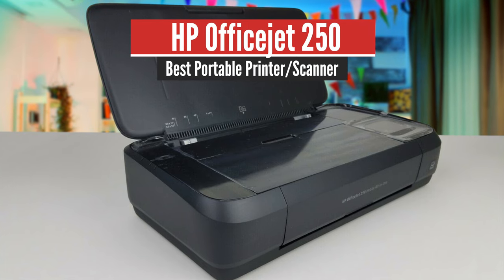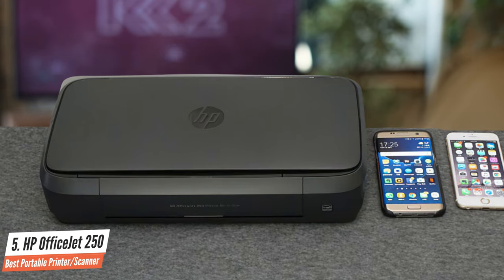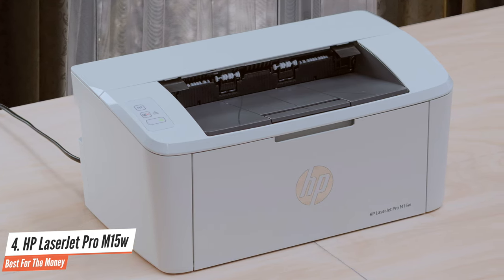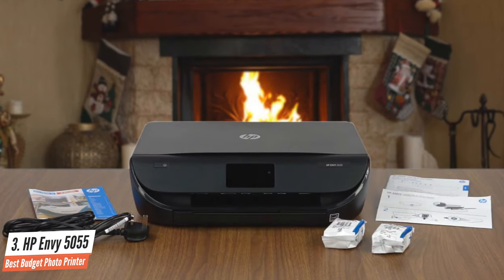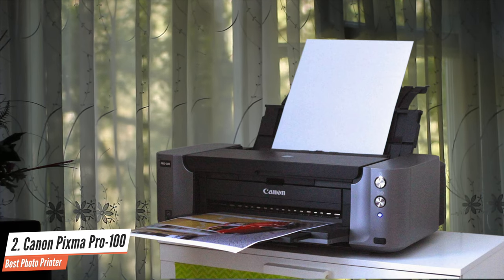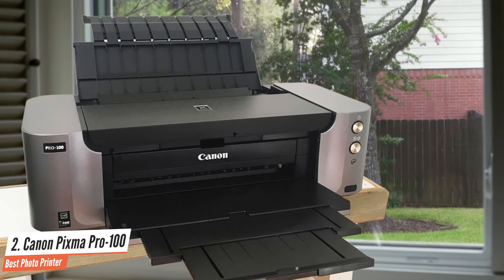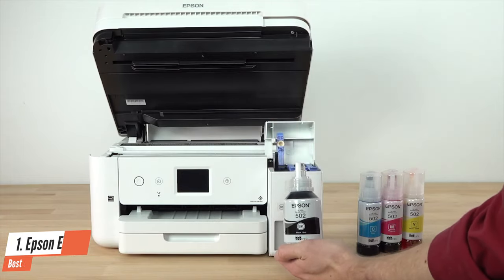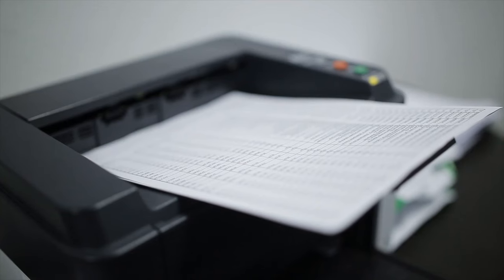Best Printers in 2023 - Which Printer Is The Best For Home/Office Use?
► Links to the best printers we listed in this video:

► 5. HP OfficeJet 250
► 4. HP LaserJet Pro M15w
► 3. HP ENVY 5055
► 2. Canon Pixma Pro-100
► 1. Epson EcoTank ET-4760
►UK Links◄
►CA Links◄
►GER & EU Links◄
► 1. Epson EcoTank ET-4760 - N/A
►Timestamps◄
0:00 - Introduction
0:24 - Best Portable Printer/Scanner
2:08 - Best For The Money
3:30 - Best Budget Photo Printer
4:58 - Best Photo Printer
6:17 - Best Overall
7:45 - Printer Buying Guide

10BestOnes is a participant in the Amazon Services LLC Associates Program, an affiliate advertising program designed to provide a means for sites to earn advertising fees by advertising and linking to Amazon.com. As an Amazon Associate I earn from qualifying purchases.